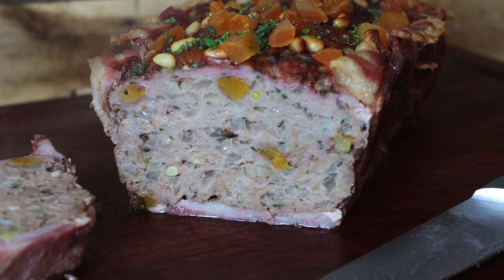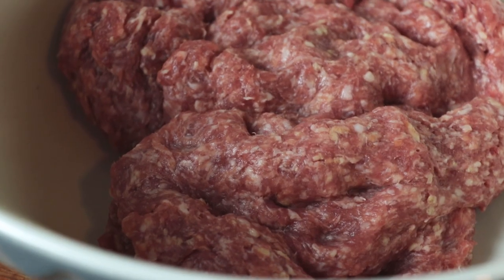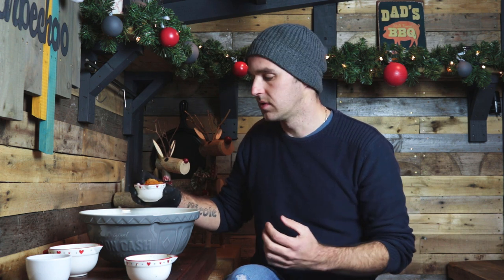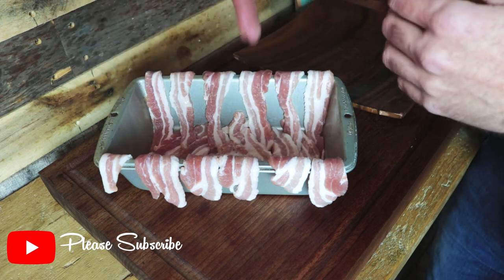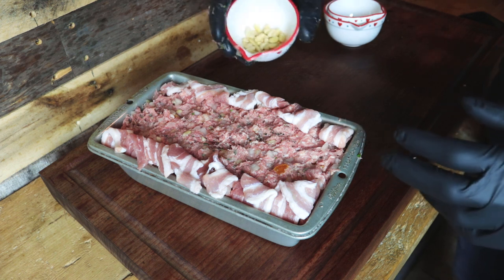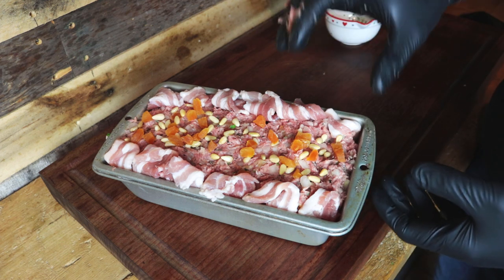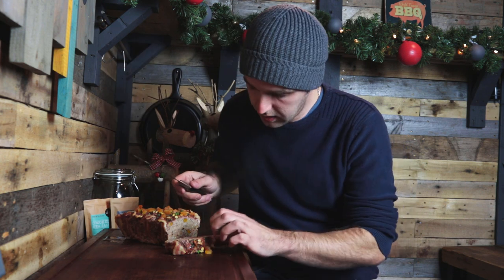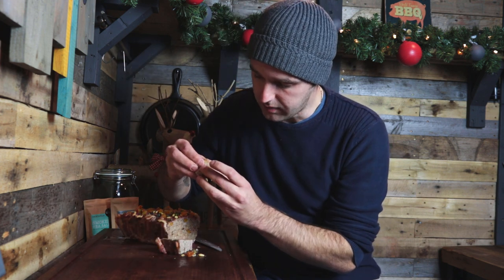Apricot and Pine Nut Sausage Meat Stuffing | Recipe | Barbechoo Christmas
For the full recipe and step by step guide for this cook, visit my

A massive thank you to Hillstown Farm shop for sponsoring this series and providing their stunning meat for all the cooks. You can find out more about the farm shop and the Hillstown Brewery You can also follow them on their social media channels below

--x--

---x---

Music Credit